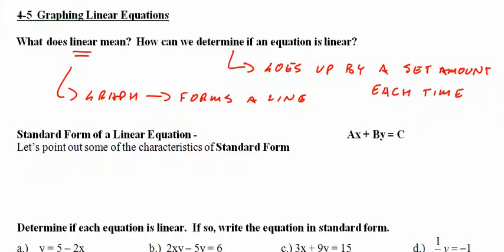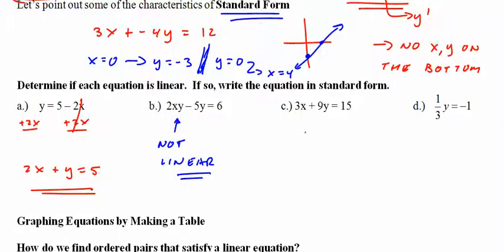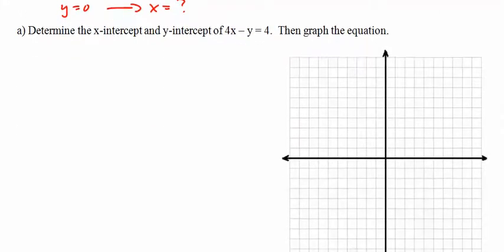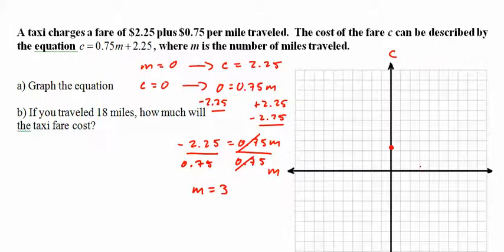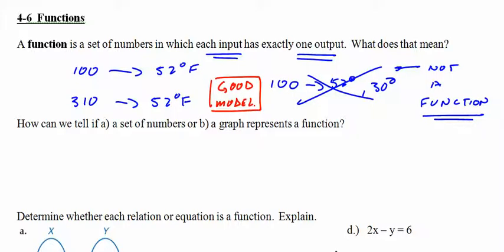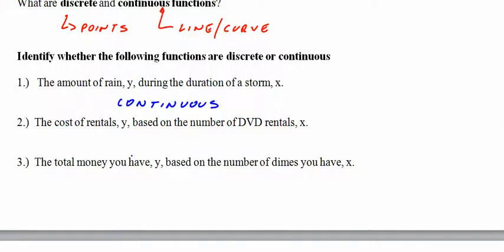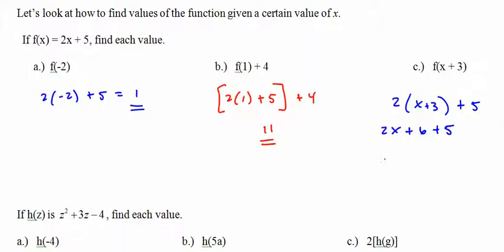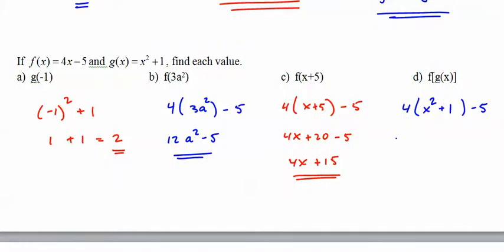ALG1H 4 5 Graph Lin Equations 4 6 Functions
Algebra I Honors lesson on graphing linear equations and functions